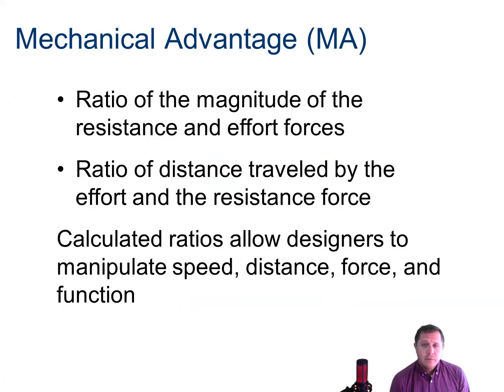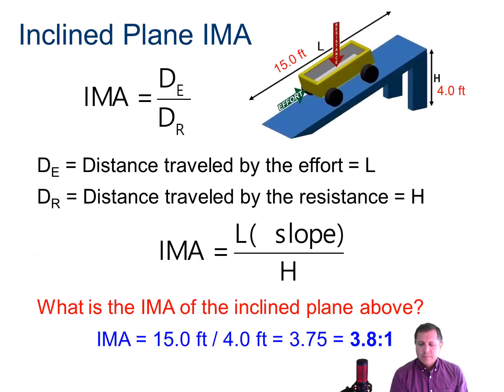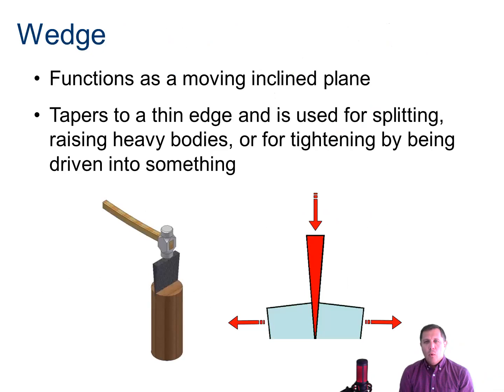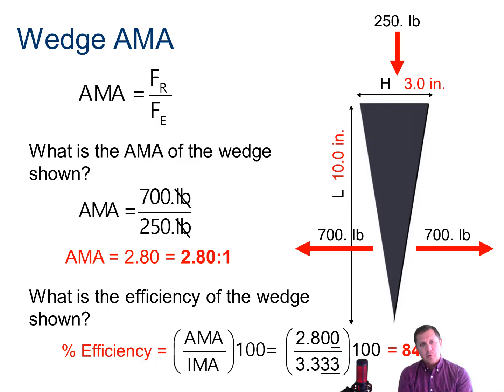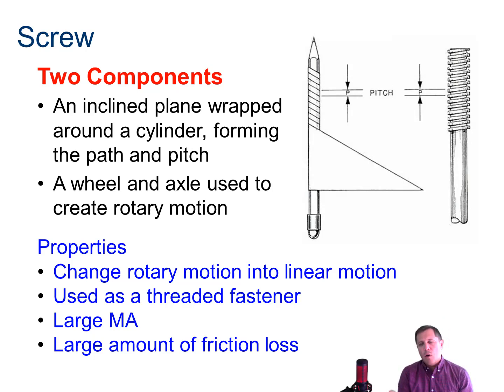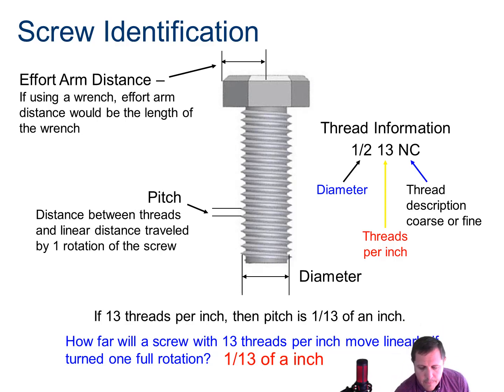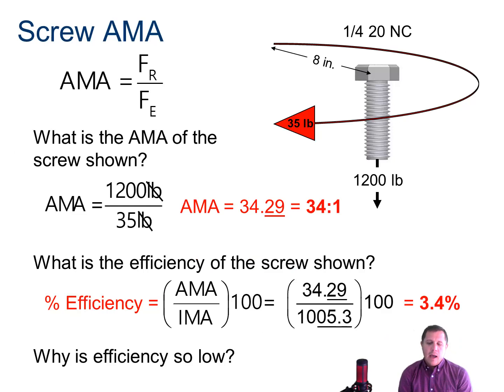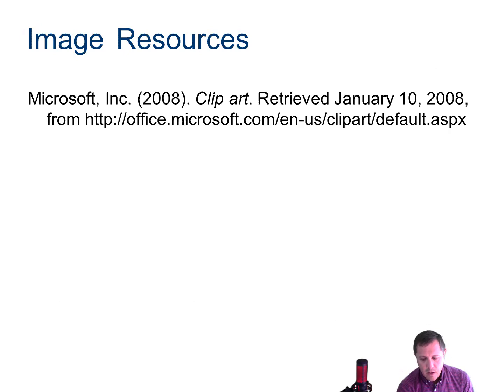Inclined Plane, Wedge and Screw